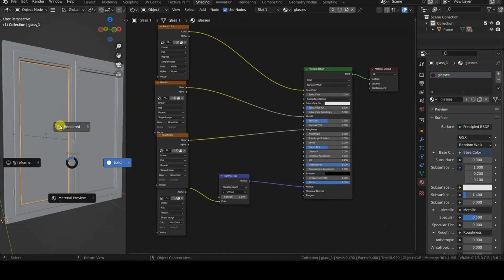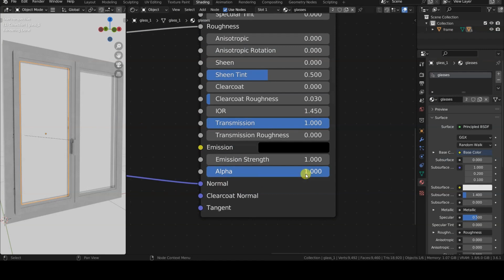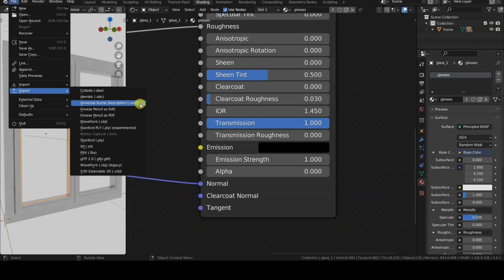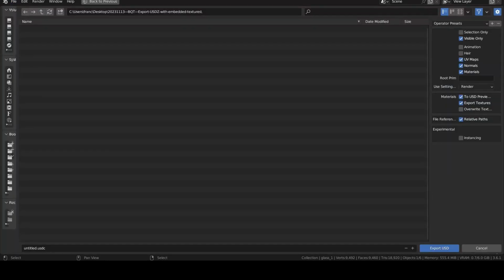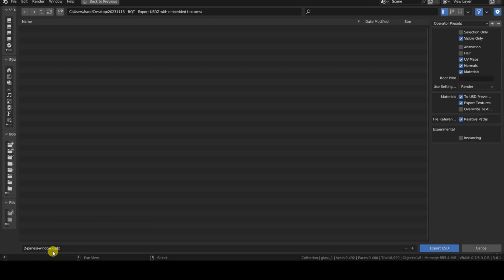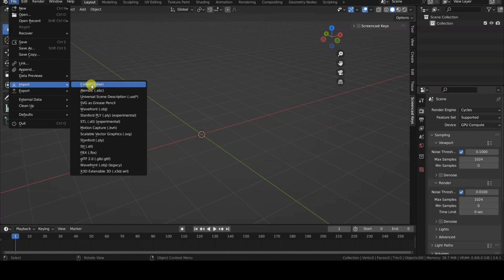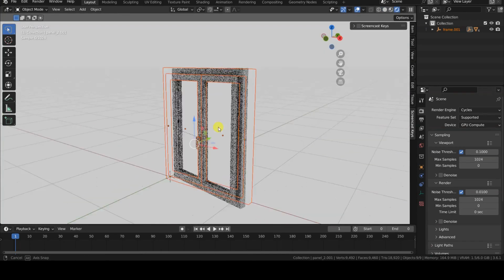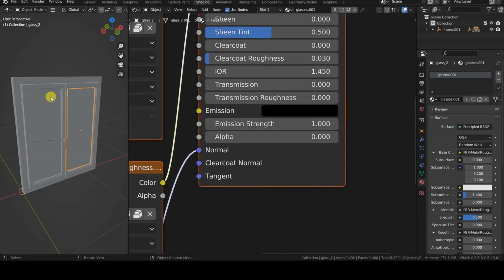Blender - How to export to USDZ with embedded Textures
To include Textures in a USDZ file, you need to use Blender 3.6. With previous versions, this doesn't seem to work well.

Also, you must use a Principled node for materials and textures and you shouldn't use any nodes other than Image to load textures and Normal to convert the Normal Texture for Principled.

If the material needs to be transparent, you must set Alpha to 0 or use an Alpha Image Texture in the Principled node...